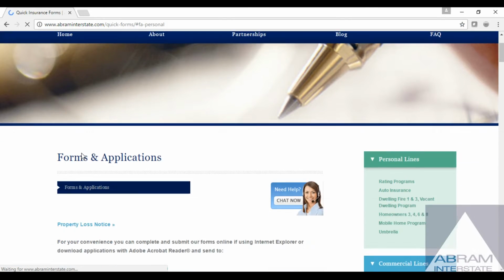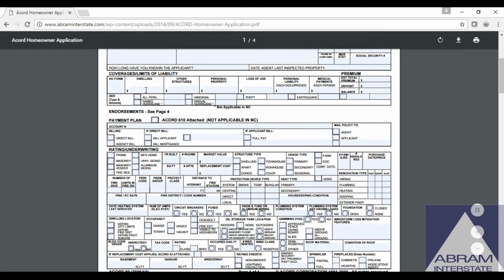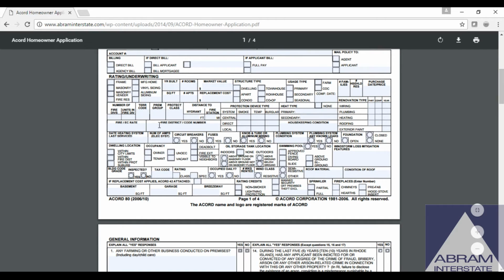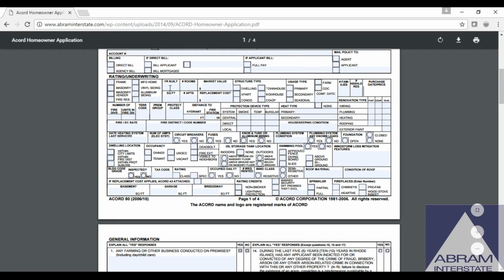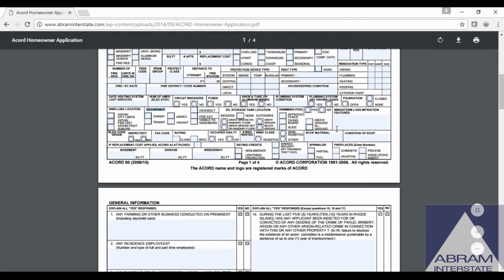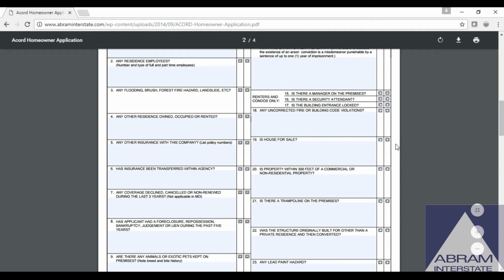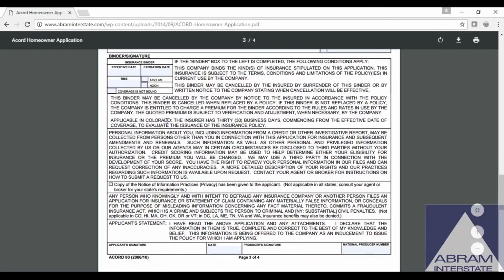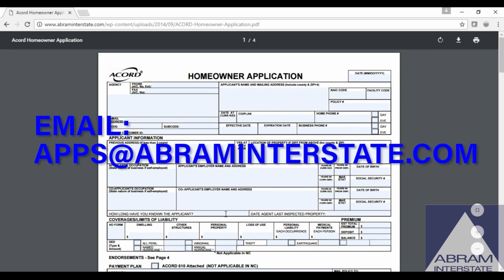How to fill out a Homeowner's ACORD insurance form (PL) - Abram Interstate Insurance Services, CMGA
Speaker: Meghan from Abram Interstate Insurance Services, CMGA

We are located in California, so we are speaking from that perspective, we will alert you if you need a supplement for a different state!